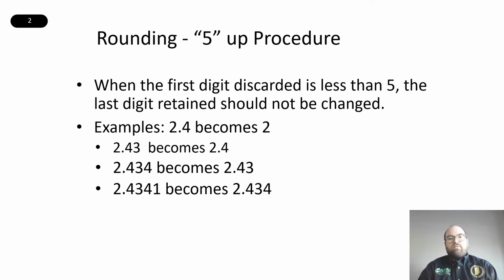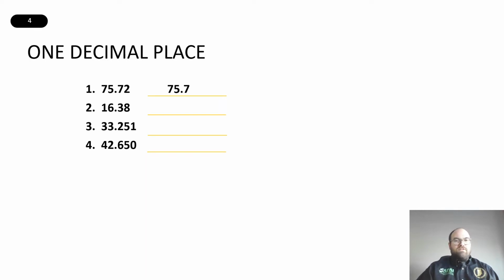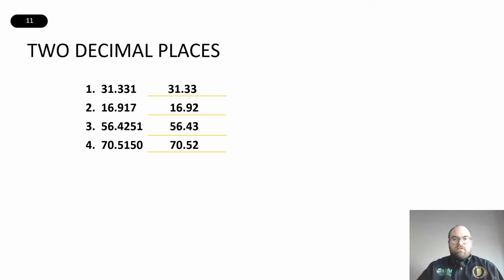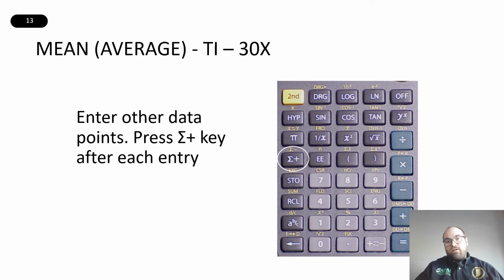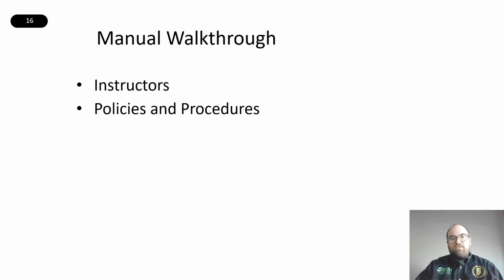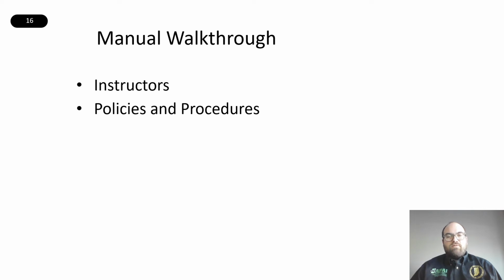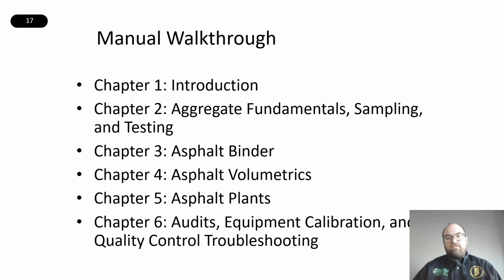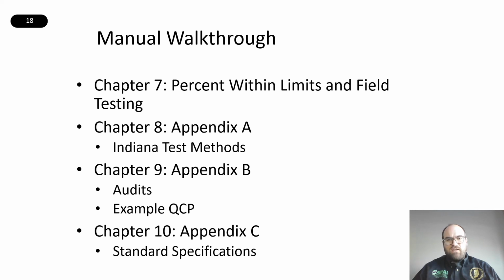ICAT - Module 1C: Rounding and Calculator Info